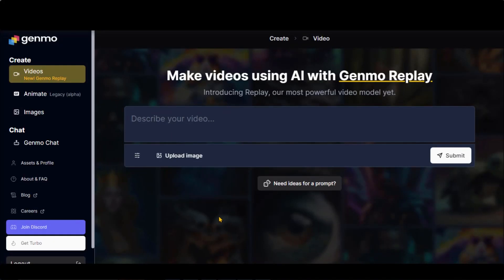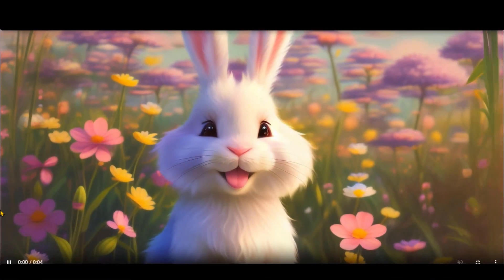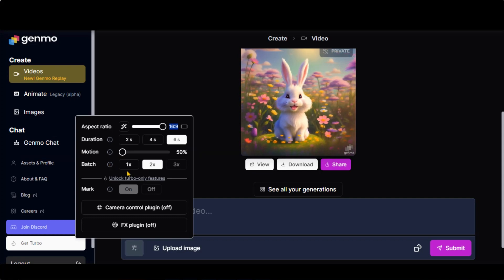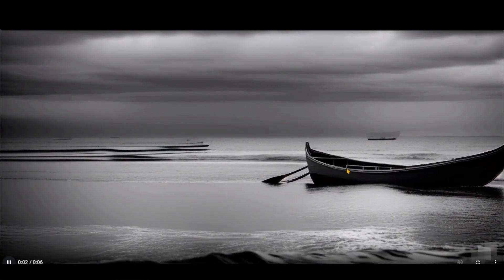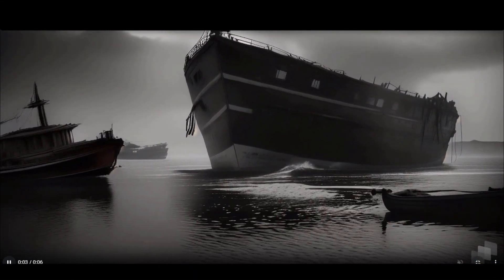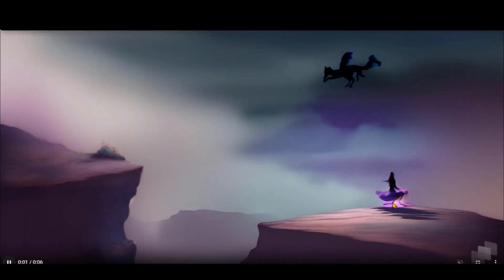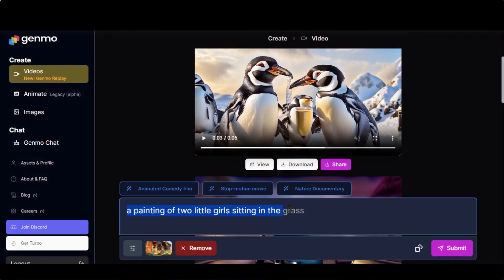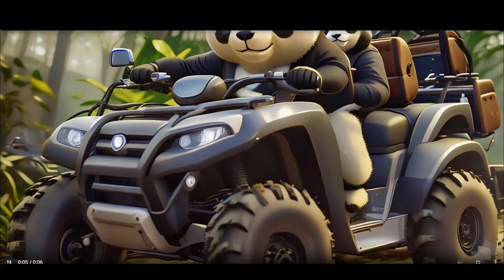How to Use Genmo AI Text To Video Tool - AI Video Tutorial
In this in-depth tutorial, we're diving into the incredible world of Genmo AI and exploring how to leverage its Text to Video Tool for stunning AI-generated videos.

👁️ Timestamps:

00:00 Introduction To Genmo AI
00:18 Genmo AI Step by Step Tutorial
02:44 Genmo AI Examples
02:55 Image To Video Features
03:48 Wrap Up!